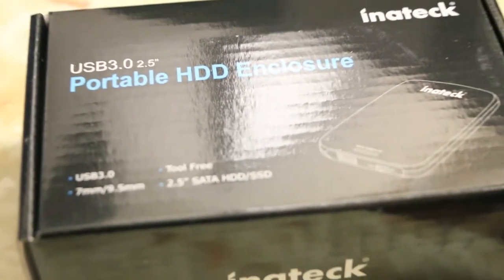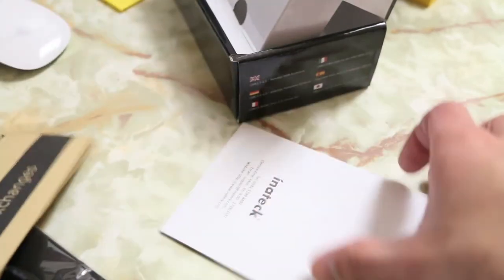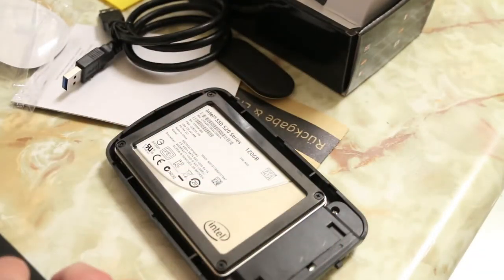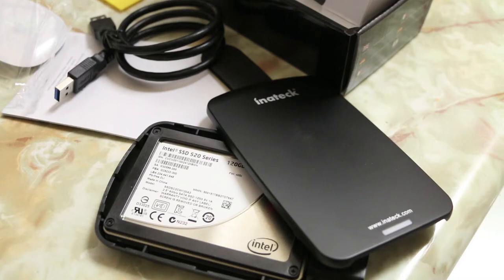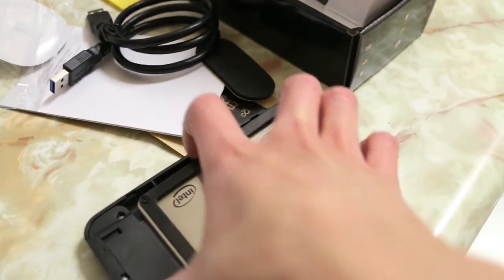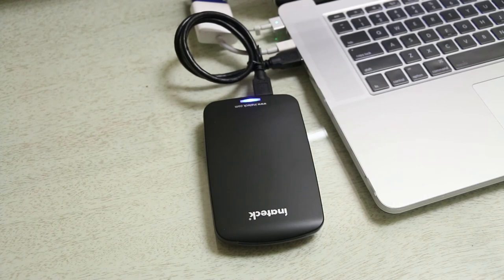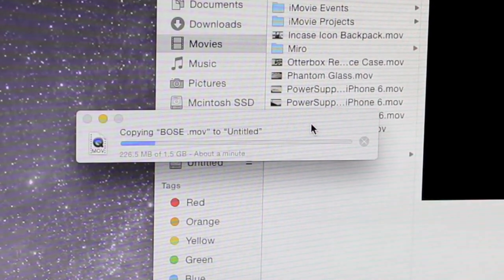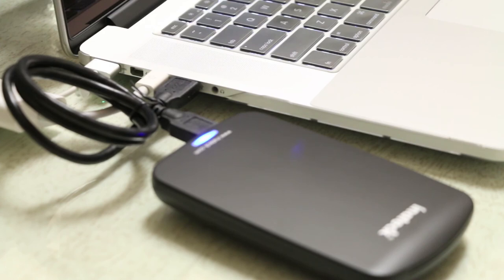InAtek HDD External Enclosure - Recycle your old Hard drives into a portable HD!